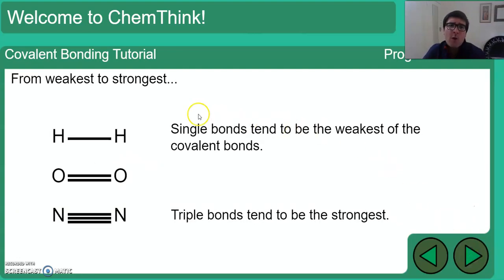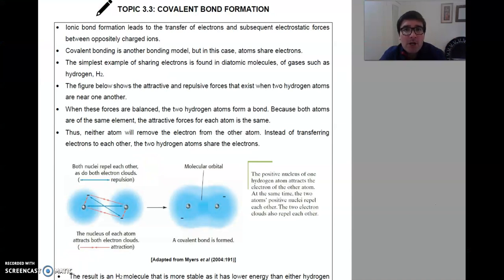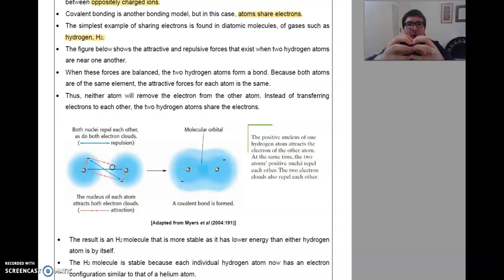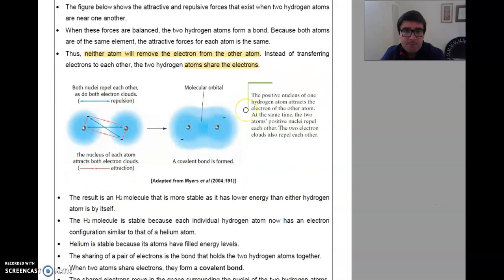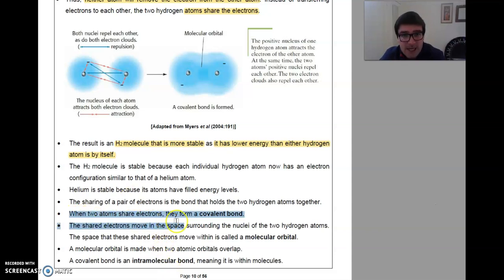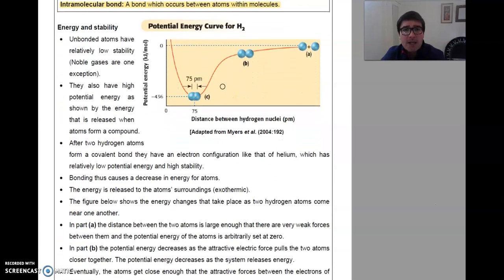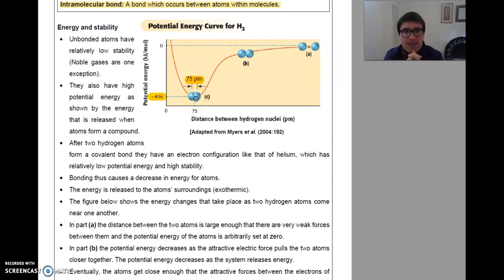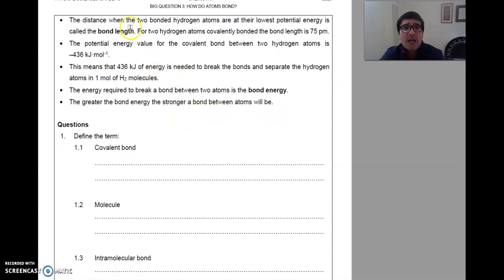Chemical Bonding Topic 3 3 Covalent Bond Formation Part 2